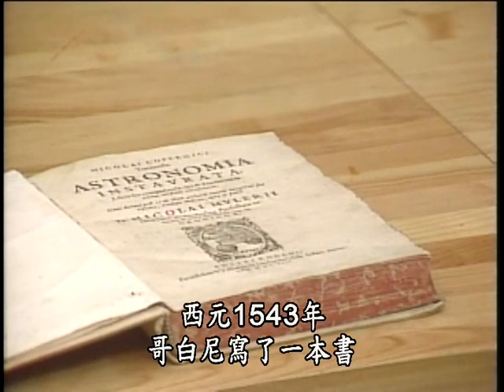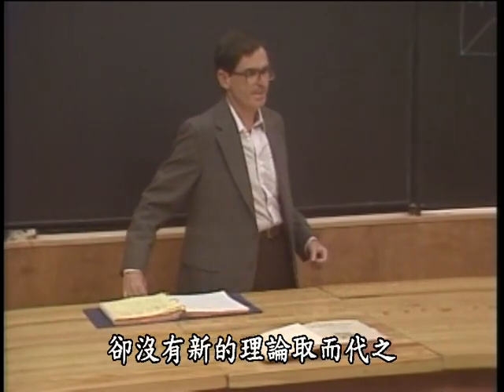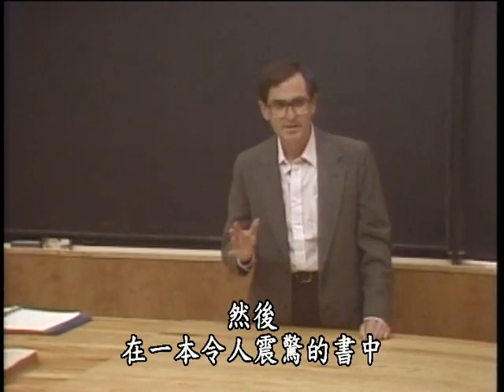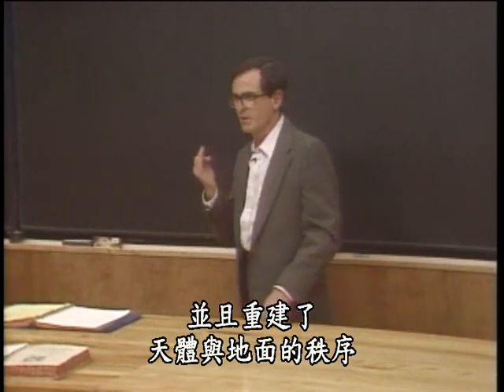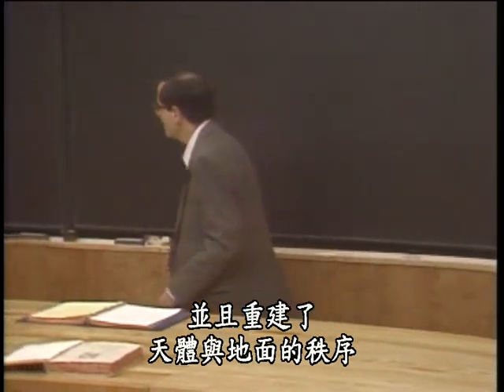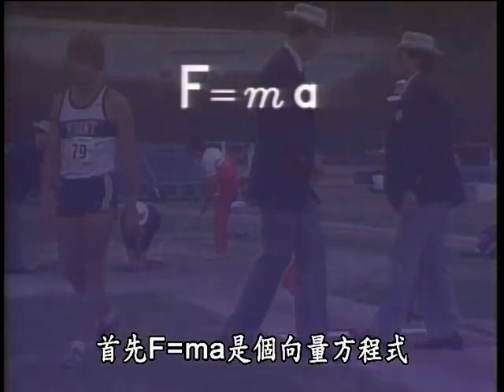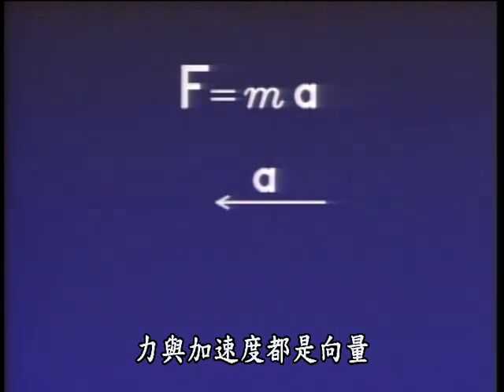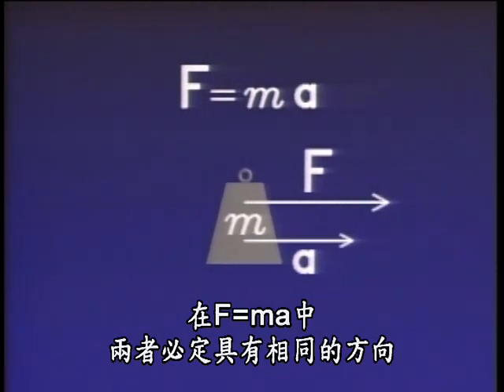【科學的足跡】第六章，牛頓三大定律（片段一）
《牛頓三大定律》：力學是研究運動的科學，而力等於質量乘加速度，是古典力學的核心，它有很複雜的特性，力與加速度都是向量，加速度是速度變化的快慢，也就是描述位置變化的導數（也就是速度），的再次導數。因此一個方程式能解釋地球上所有拋體的路徑，威力無窮。